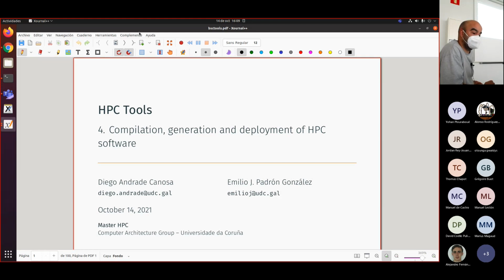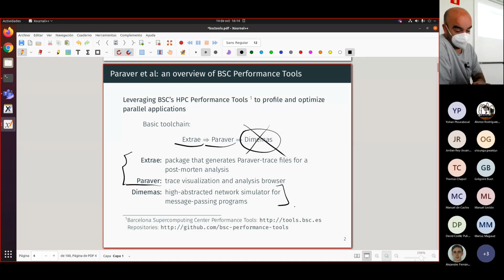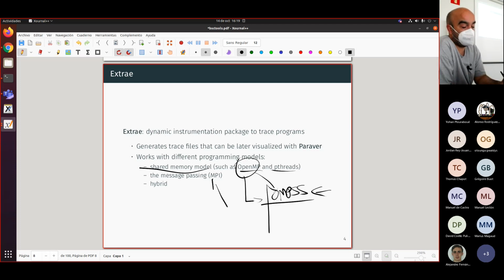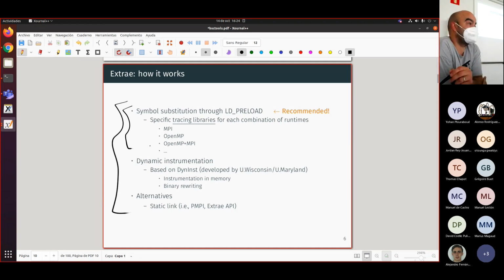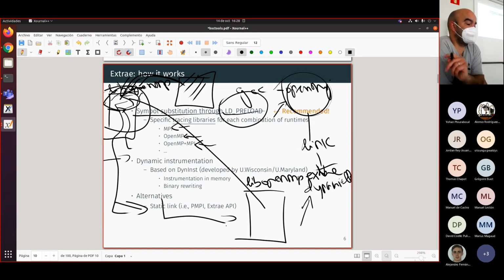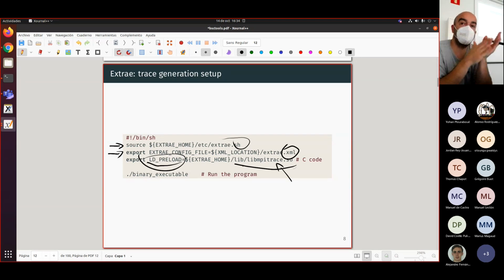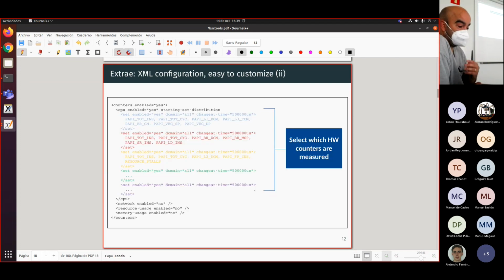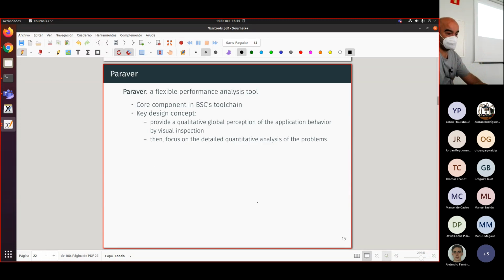Herramientas para HPC - Día 9 (14/10/2021) - Toolkit del BSC parte 1